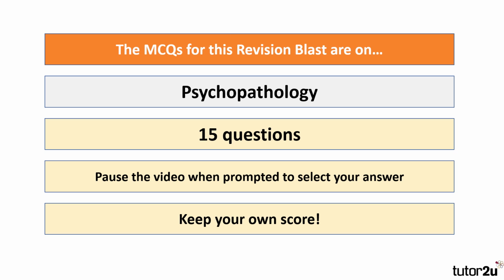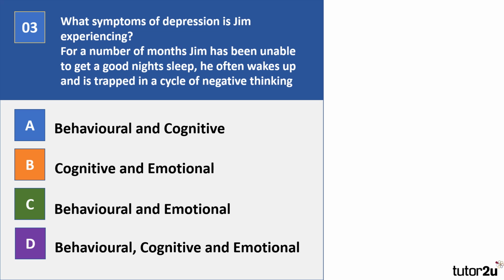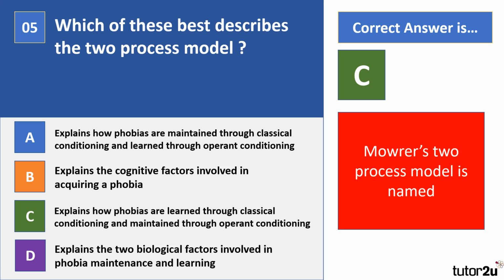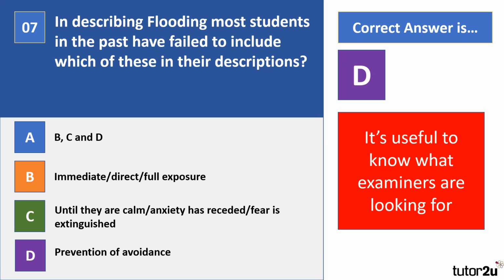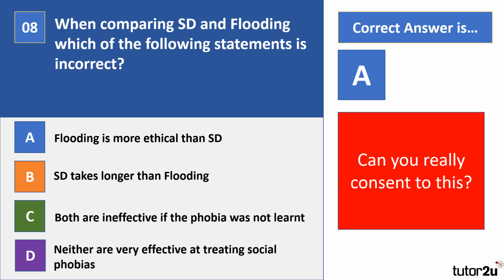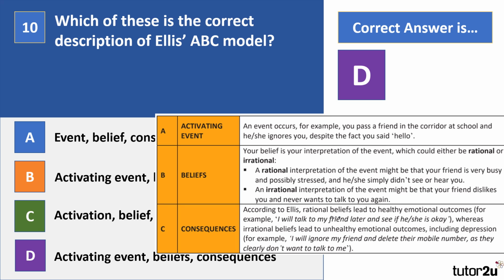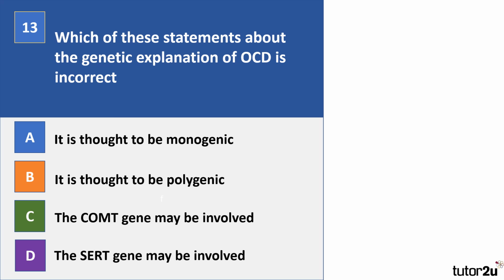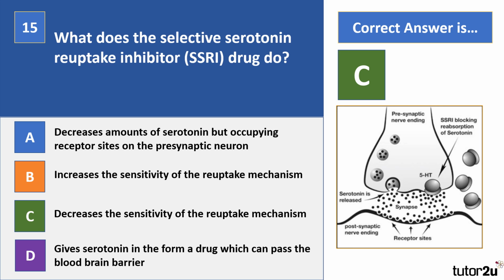Psychopathology: MCQ Revision Test 1 for AQA A Level Psychology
This 15-question revision video will help you test our knowledge and understanding of the Psychopathology part of the AQA A Level Psychology specification.

This printed revision guide contains everything AQA A Level Psychology students need to know for the Psychopathology topic. It contains a full set of study notes, key terms, practise exam questions and example essays on Psychopathology.

All the Psychopathology topics are also covered by these superb AQA A Level Psychology revision flashcards

MORE REVISION HELP ON PSYCHOPATHOLOGY